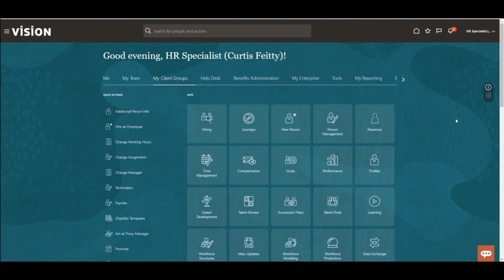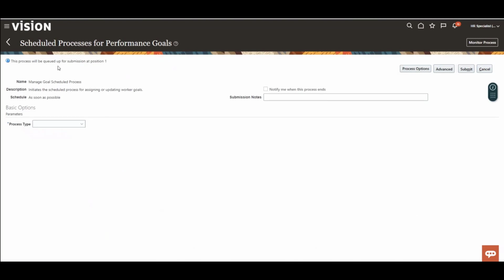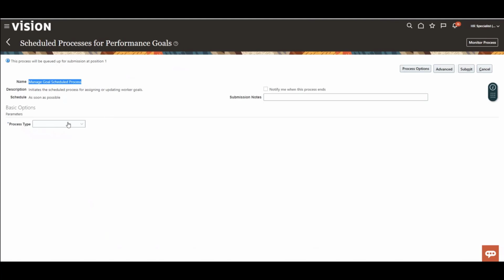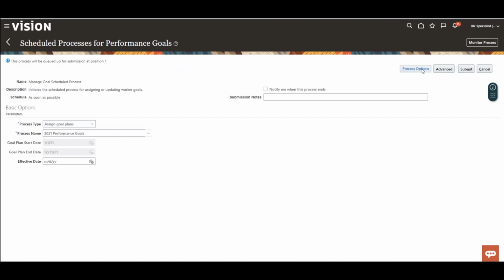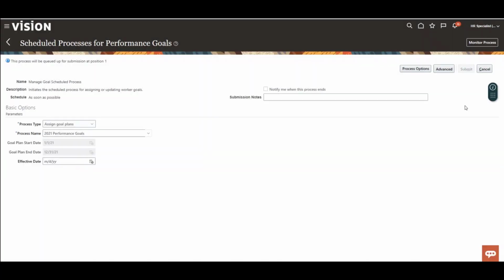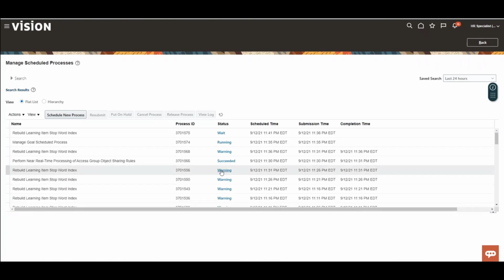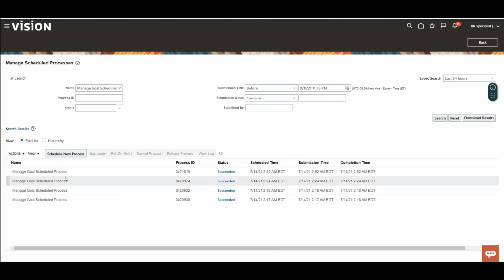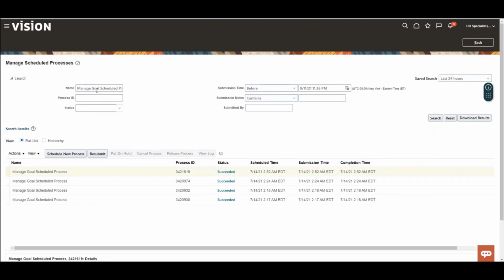Talent Management Cloud - How to Configure Scheduled Processes for Performance Goals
In this course you will learn:

How to navigate to Scheduled Processes for Performance Goals
How to submit the process to run
How to Review Log Files